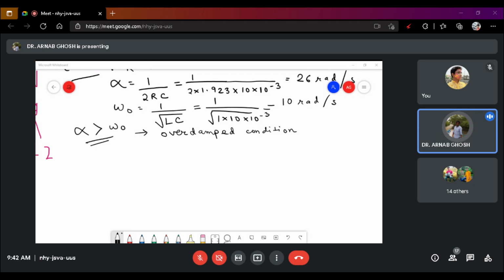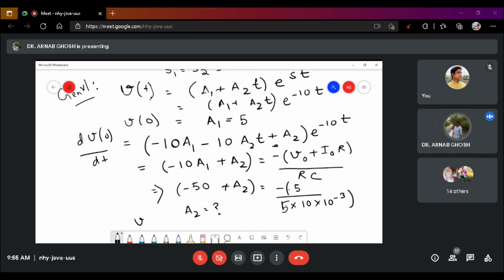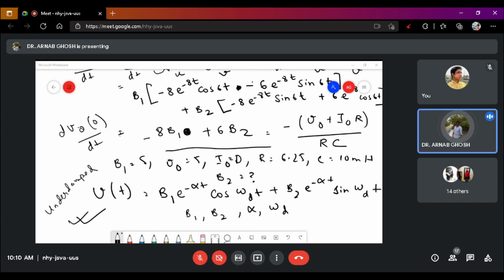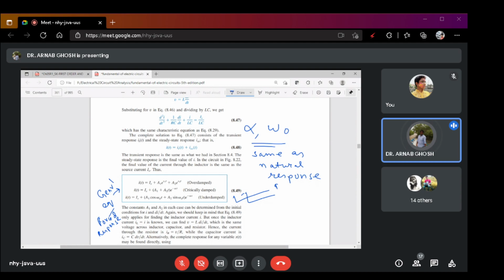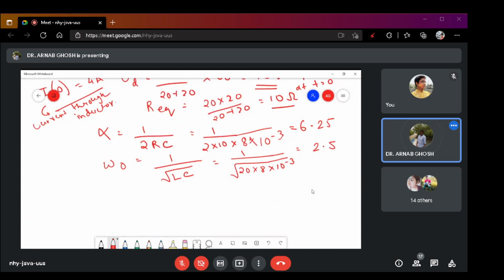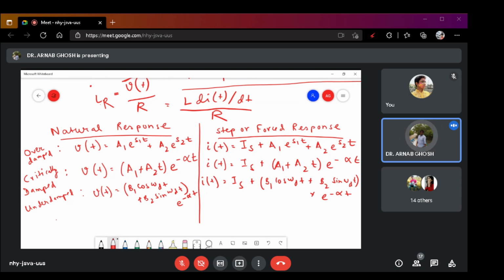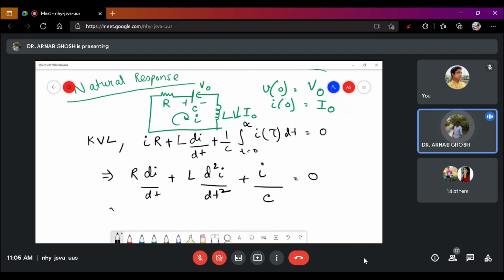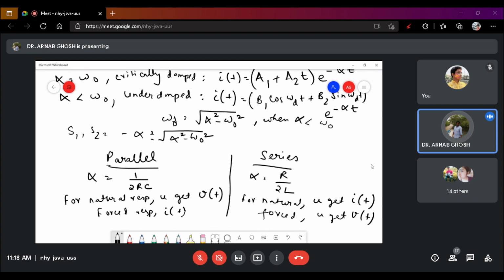Electrical Circuit Analysis(EE Student)_Module 2_Open & Close Circuit_derivations_Exam_ Part:10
Open & Close Circuit
Analysis
Capacitor- Charging & Discharging

Iem-Uem. Specially Uemk...